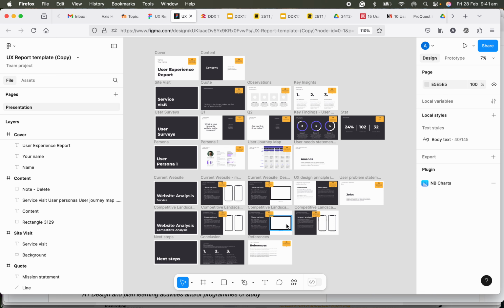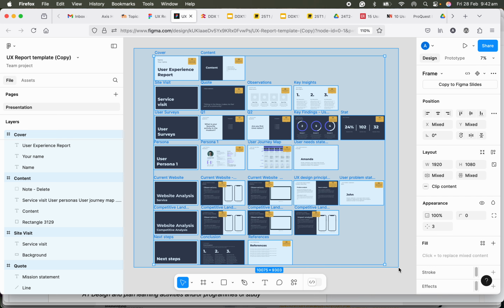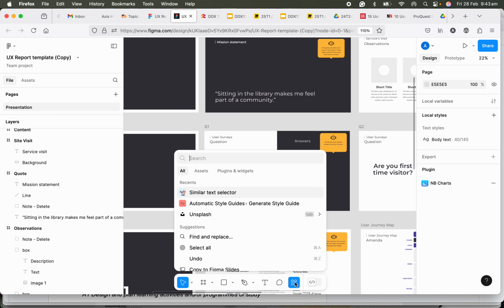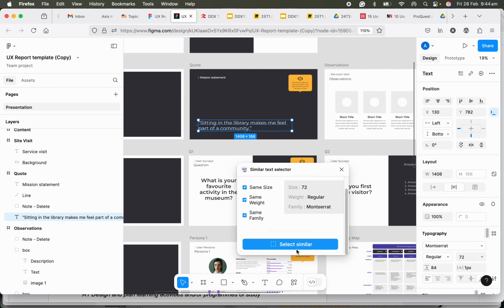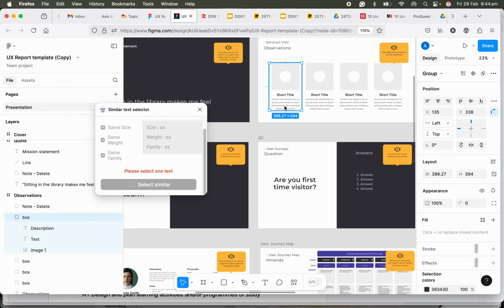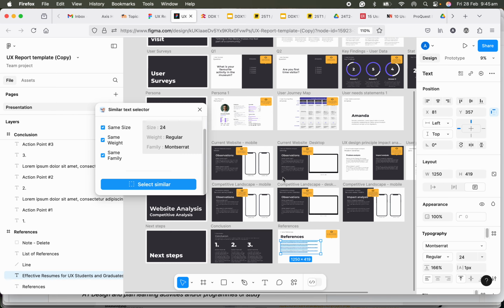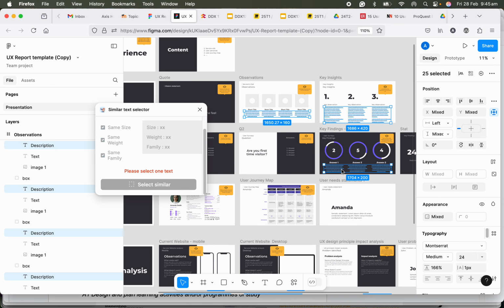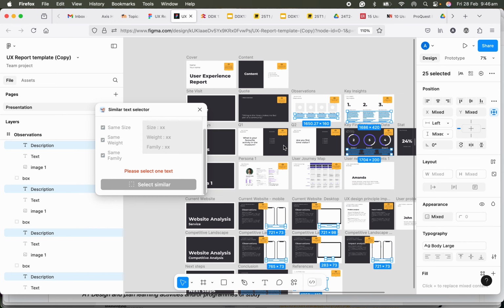Figma tutorial / Design Tools / Select similar in your document / Plugin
This Figma quick tutorial covers how to use the Similar Text Selector plugin, a powerful tool that helps designers quickly find and edit text elements with matching content or styles. This plugin is useful for maintaining consistency in typography, making bulk edits, and improving workflow efficiency. Whether you’re working on a UI design or refining a prototype, this tutorial will guide you through the steps to streamline text selection and modification in Figma.